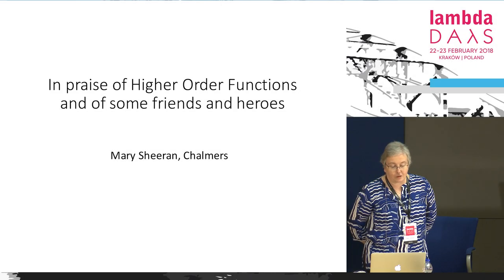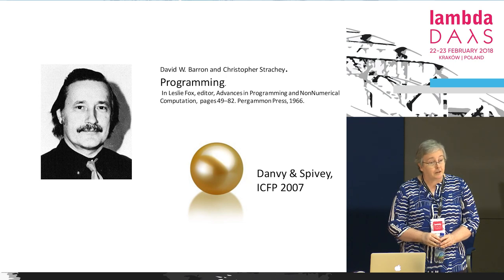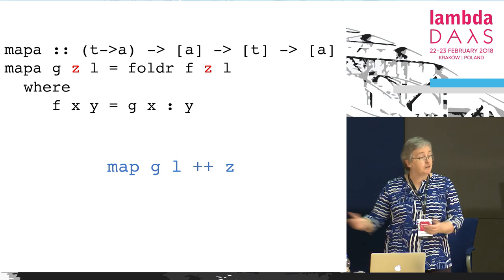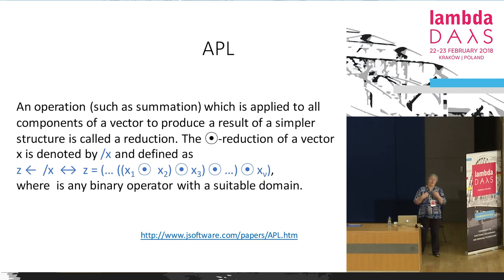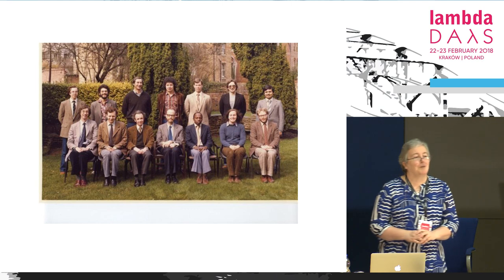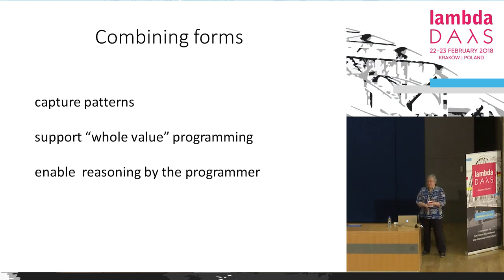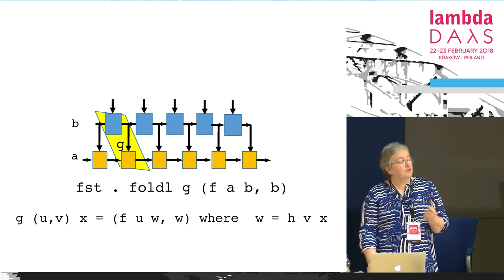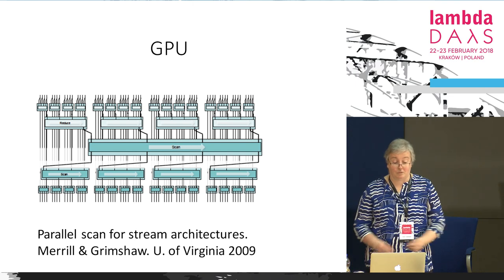Lambda Days 2018 - Mary Sheeran - In Praise of Higher Order Functions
Mary Sheeran

Professor at Chalmers University of Technology, Göteborg, Sweden. Mary has pioneered the use of functional domain specific languages in hardware design and verification, and in resource aware parallel programming. Founder member of IFIP Working Group 2.8 on Functional Programming.

Keynote: In Praise of Higher Order Functions

In this talk, I will argue that the ways in which we compose functions should be developed, studied, and even enjoyed for their sheer elegance. From the earliest days of Functional Programming, Higher Order Functions (functions that take functions as arguments and return functions as results) have been a central idea. For example, John Backus, in his classic Turing Award paper from 1978: "Can Programming Be Liberated from the von Neumann Style? A Functional Style and Its Algebra of Programs", studied a set of higher order functions that still feel pretty familiar. Backus made choices about what higher order functions to include based on the algebraic laws that they obeyed. Richard Bird then delighted us with his beautiful "Introduction to the Theory of Lists", and many colleagues have since built on this fine tradition. I will look back at the history of higher order functions and the study of their algebra, show some of my favourites from the scientific literature, and a few from my own work on capturing patterns in hardware description and GPU programming. This is not just about history, however. I will contend that the idea of capturing patterns of computation as higher order functions has a role to play as we try to figure out how to program heterogeneous systems containing accelerators like FPGAs and GPUs.